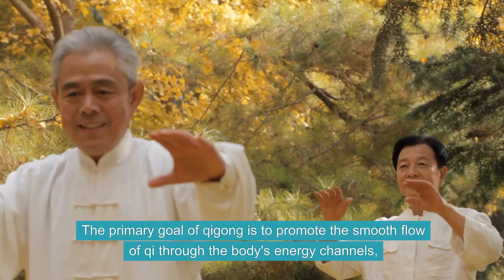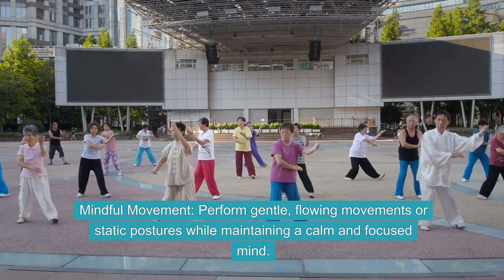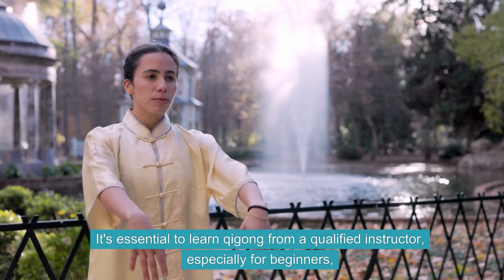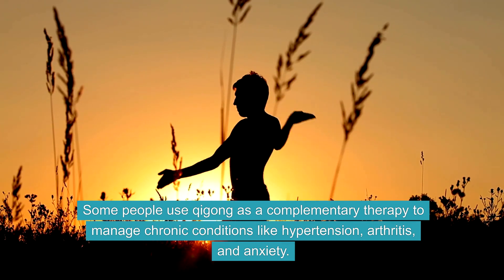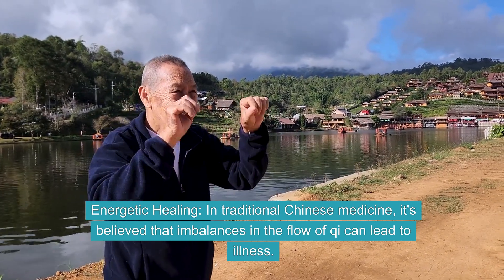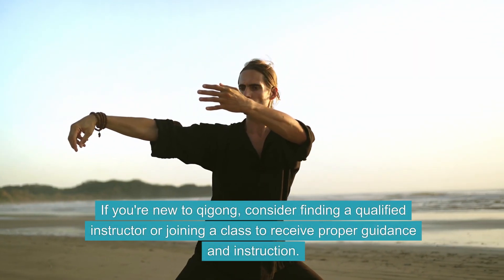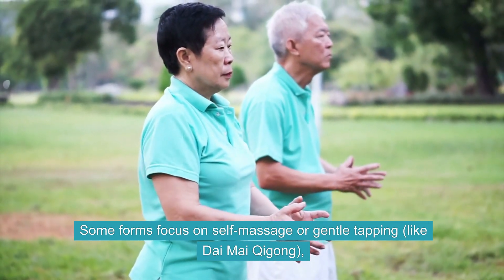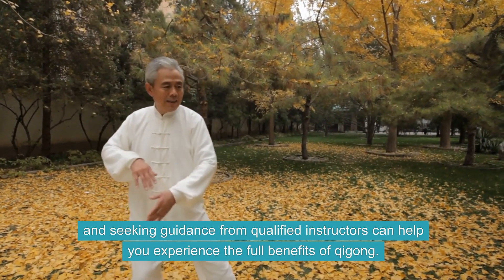Discover Qi Gong and Its Benefits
Explanation and insights of Qi Gong practice and its benefits for Health and well-being. Qi Gong was developed in China thousands of years ago as part of traditional Chinese medicine. It involves using exercises to optimize energy within the body, mind, and spirit to improve and maintain health and well-being.